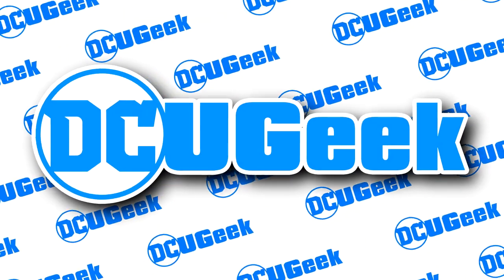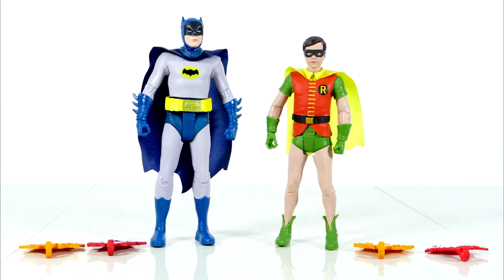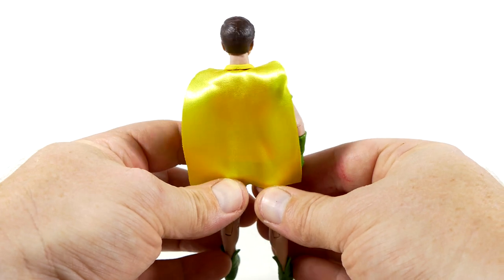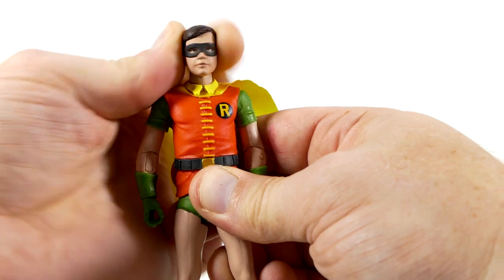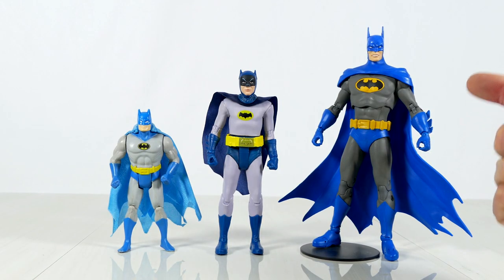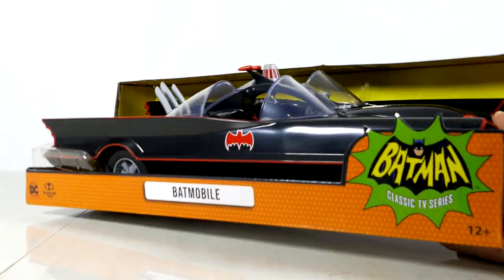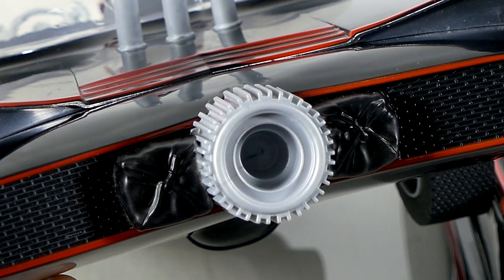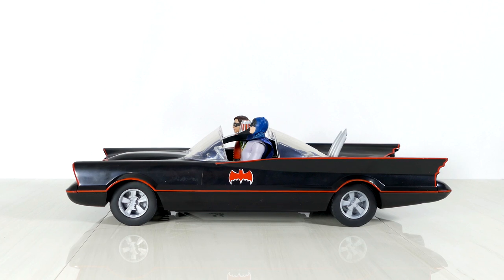McFarlane Toys Classic TV Series Retro Style Batman & Robin with Batmobile Review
Today we unbox and review the new McFarlane Toys Classic TV Series Retro Style Batman Robin and Batmobile Action Figures. Are they good or are they garbage? Let's find out together!

▶ INSTAPRINT DIORAMA: